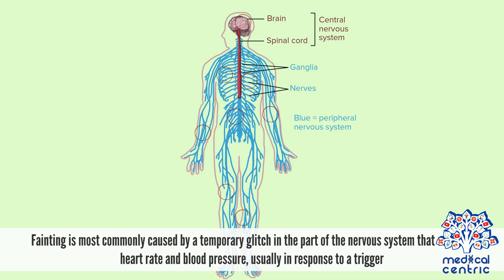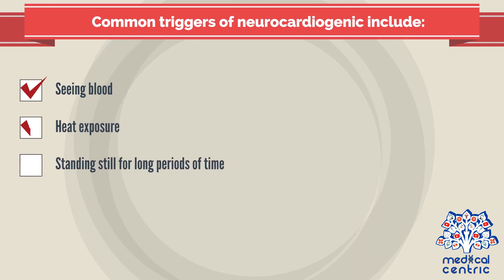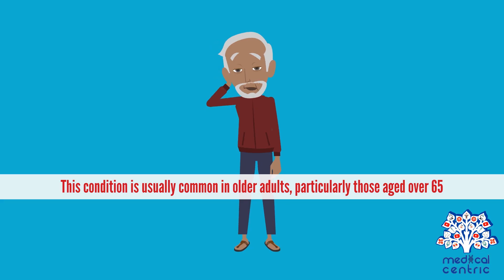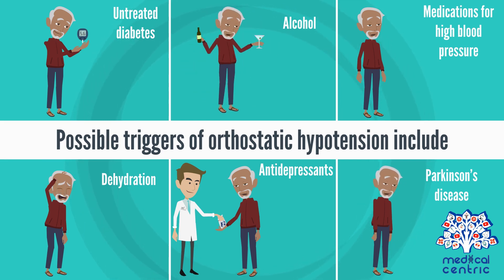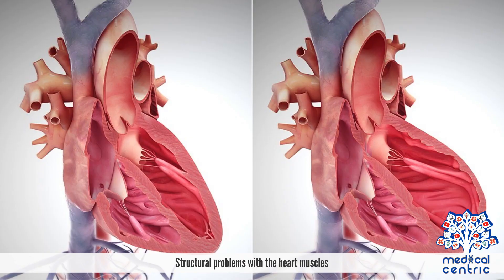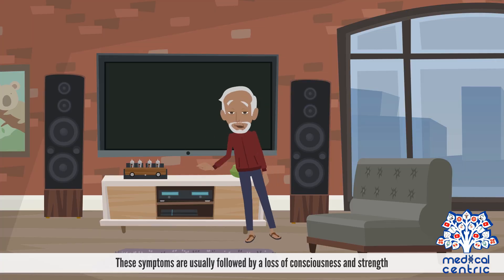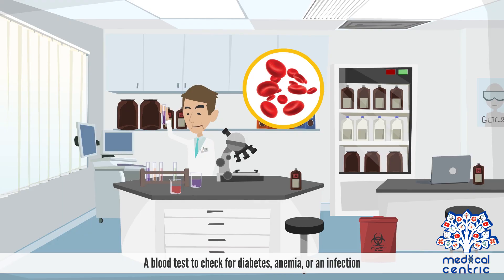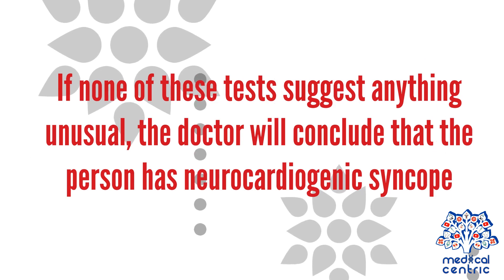Fainting, Causes, Signs and Symptoms, Diagnosis and Treatment.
Chapters

0:00 Introduction
0:38 Causes of Fainting
2:34 Symptoms of Fainting
3:04 Diagnosis of Fainting
3:44 Treatment of Fainting

Fainting is a sudden, brief loss of consciousness from a lack of oxygen to the brain.
 • Medically referred to as syncope, a fainting episode has no medical significance, but sometimes it may be due to a serious illness, condition, or disorder.
 • Every case of fainting should be treated as a medical emergency until a cause is ascertained and symptoms treated. It is important to figure out what triggered the fainting episode and prevent it from happening again.
 • Anybody with a recurring episode of fainting should seek medical care.

CAUSES
Fainting is most commonly caused by a temporary glitch in the part of the nervous system that controls heart rate and blood pressure, usually in response to a trigger.  This may cause the heart rate and blood pressure to drop suddenly, leading to reduced blood flow the brain, and in turn, resulting in a brief loss of consciousness. This type is called neurocardiogenic syncope. Common triggers of neurocardiogenic include:
 • Seeing blood
 • Heat exposure
 • Standing still for long periods of time
 • An unpleasant sight
 • Sitting suddenly
 • Sudden emotional upset such as when receiving bad news
 • Extreme embarrassment
 • Fear of bodily injury
Fainting can also result from a fall in blood pressure after standing up rapidly from a lying down or sited position, referred to as orthostatic hypotension. This condition is usually common in older adults, particularly those aged over 65. Possible triggers of orthostatic hypotension include:
 • Untreated diabetes
 • Alcohol
 • Medications for high blood pressure
 • Dehydration
 • Antidepressants
 • Neurological conditions such as Parkinson’s disease
 • Carotid sinus syndrome